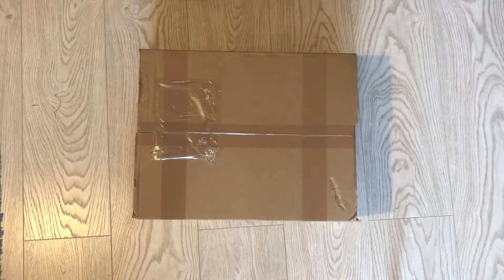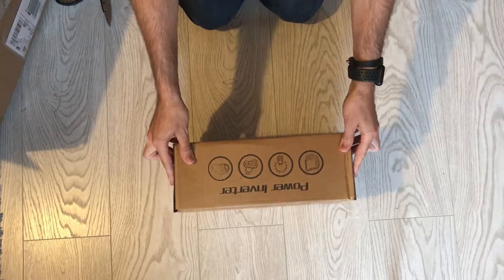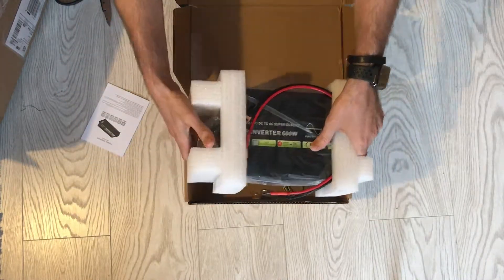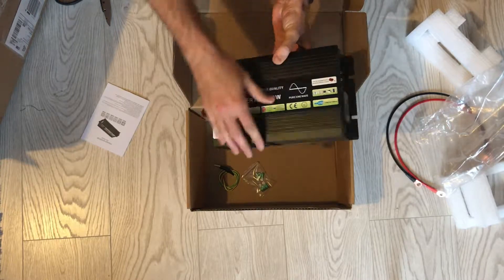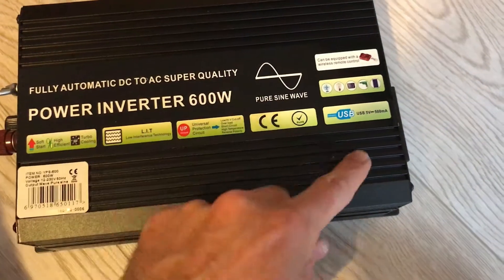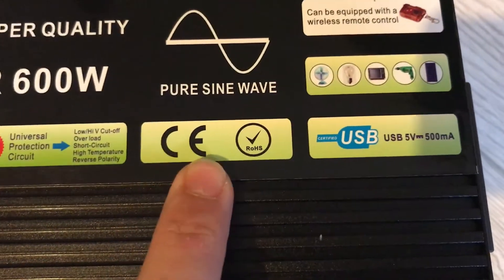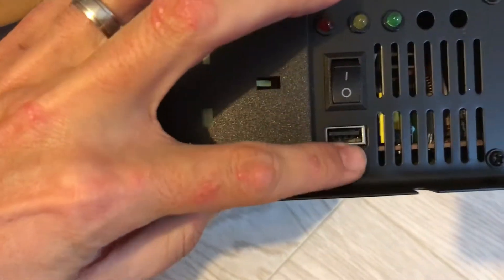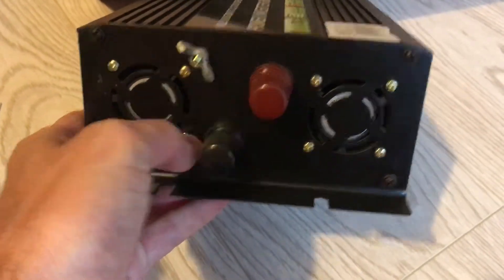600w pure sine wave 12v power inverter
bought something new and essential for a little project I’m working on at home. can you guess what I am doing.